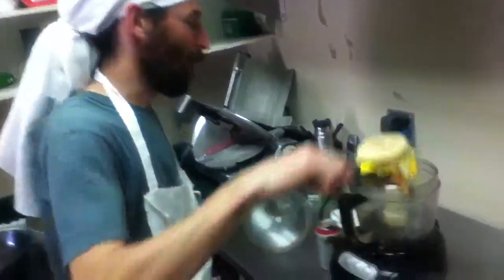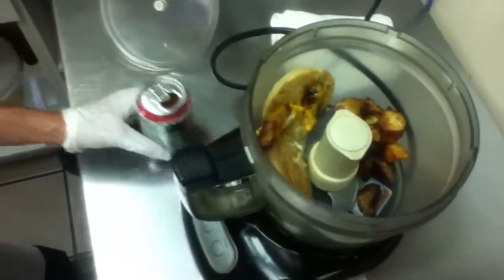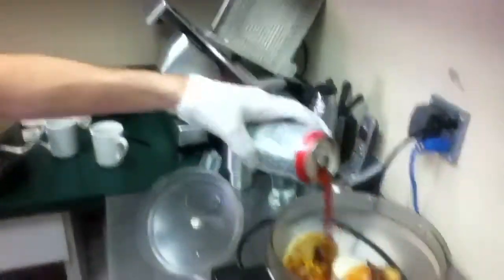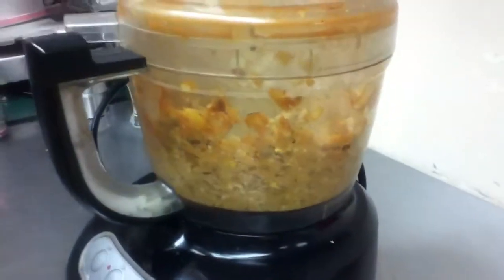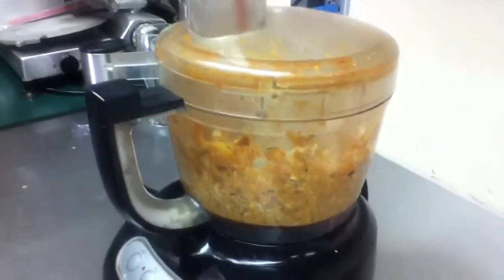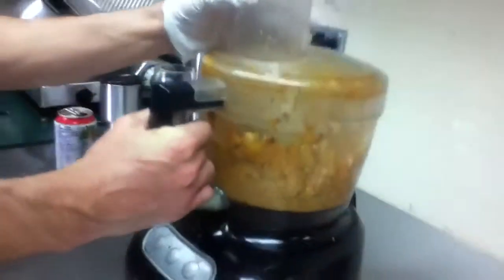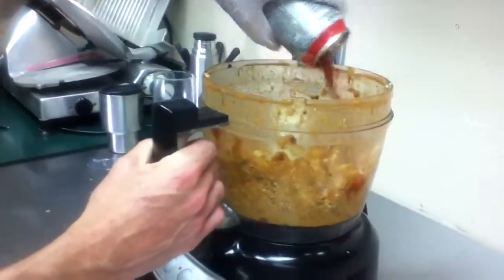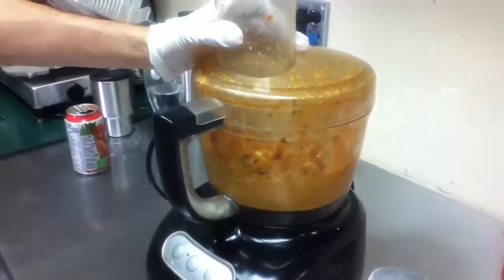Sausage Breakfast Sandwich Soup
A Chef MyKlove Speciality